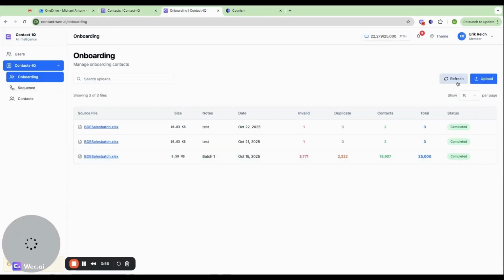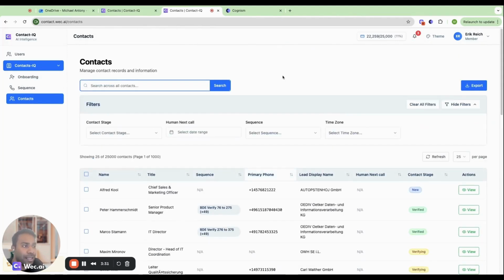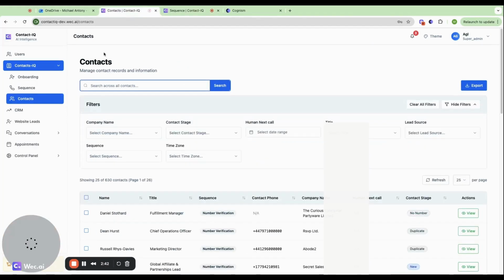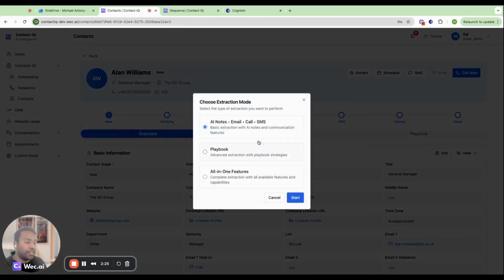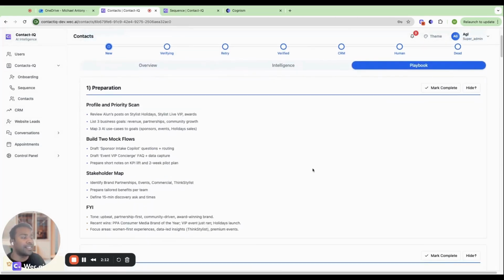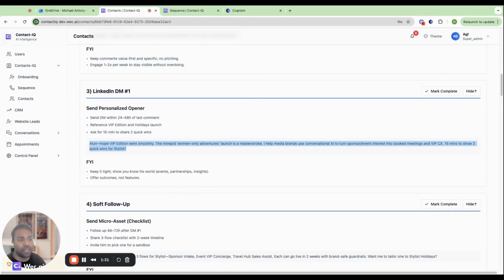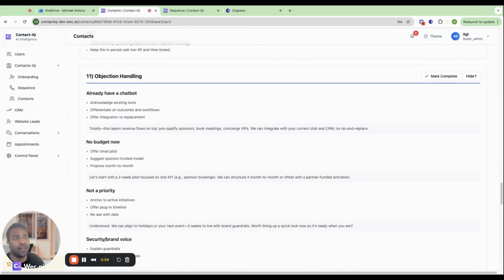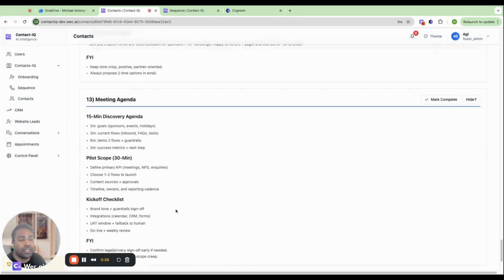Best AI Sales Tools 2025 | ContactIQ by Wec.ai – How to Use AI for Sales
Discover ContactIQ by Wec.ai, the ultimate AI-powered Sales Agent designed to revolutionize your sales process.

With ContactIQ, you can create a complete agentic AI sales workflow that streamlines every stage of your outreach — from number verification and hyper-personalized playbook creation for each prospect to sequencing, automated agent creation, and more.

Empower your sales team with intelligent automation, data-driven insights, and personalized engagement — all powered by next-generation Sales AI.

👉 Explore how ContactIQ helps you sell smarter, faster, and more effectively with end-to-end AI automation.